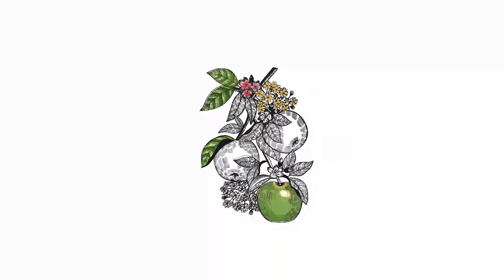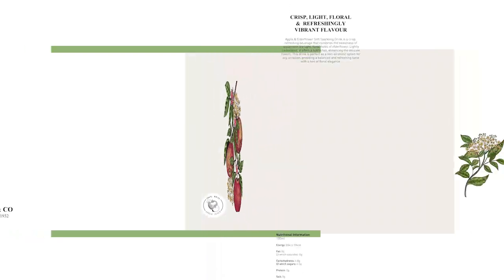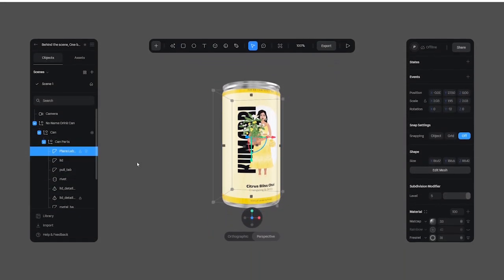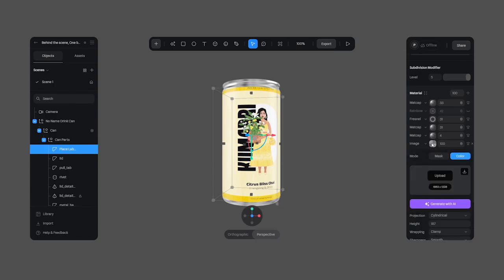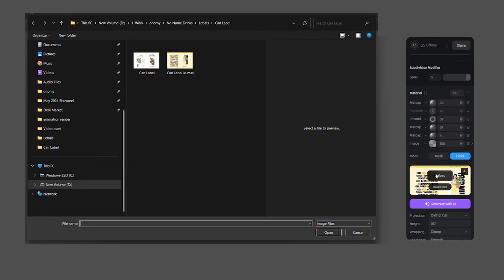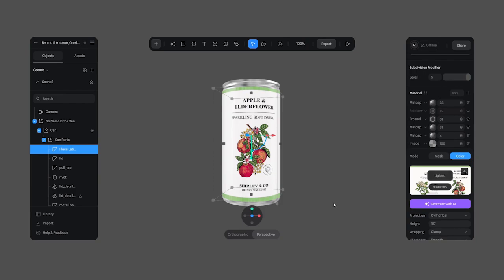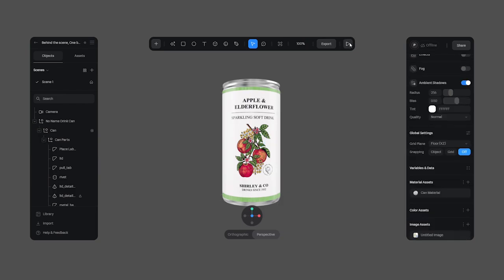How Did We Create a Custom 3D Spline Drinks Can Illustration in Procreate for a Webflow Website?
In this video, we take you through the full creative process of designing a custom 3D drinks can illustration for the No Name Drinks website. Designed and developed at Onomy Studio, we started with hand-drawn artwork in Procreate, transformed it into a 3D model using Spline, and seamlessly integrated it into a Webflow landing page. Whether you're interested in illustration, 3D design, or web development, this breakdown will give you insights into combining these tools to create interactive and visually engaging portfolio projects.

Onomy Studio is an independent, creative studio based in Brighton ) that focus on branding design, website design and Webflow development. We are at the intersection of where design and technology meet.

We build and empower businesses with intelligent brand storytelling and tech solutions, so they can build tribes, thrive and shape the future.

We work with Food, Drink, Fashion, Beauty & Technology brands and startups. We offer a range of services that can help their business grow.

1. Brand Strategy & Visual Identity Design

2. Static & Motion 2D/3D Asset Build

3. Digital Strategy (UX) & Digital Design (UI)

4. Website (Webflow & Shopify Plus) Development

5. IOS & Android App Development

🌟🌟REFER a New client get 10% commission of their first project 🌟🌟

Do you happen to know a Founder with a brilliant idea 💡 A team looking to grow their business, a marketing manager in need of design assistance or a design agency requiring ad-hoc work? If so, we've got an opportunity for you. By referring a new client to us, you can earn a generous 10% commission on their first project with Onomy.

We can help out with:

1. Branding strategy
2. Visual identity (illustration & 2d / 3d animations)
3. Digital strategy
4. Digital design (UX & UI)
5. Webflow development
6. Shopify development
7. IOS & Android app development
8. Marketing strategies & asset build

We work with clients from all sectors, but mainly food & drinks businesses, beauty, Fashion lifestyle brands and & tech startups.

Thanks so much. Please let us know if you have any questions.

Lili